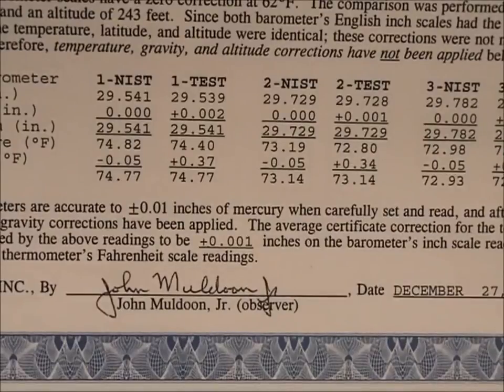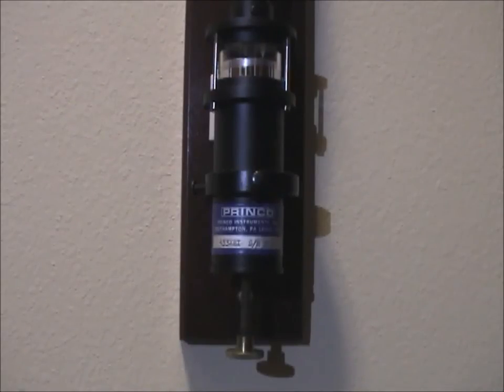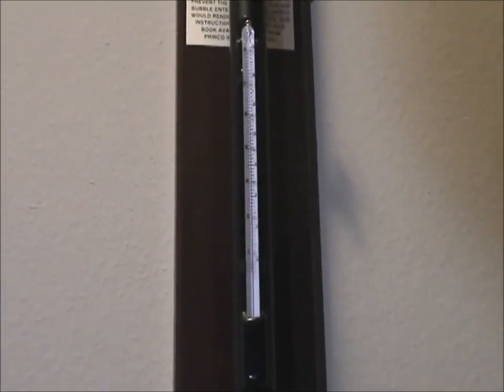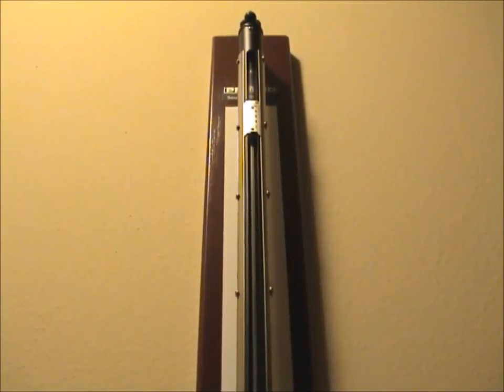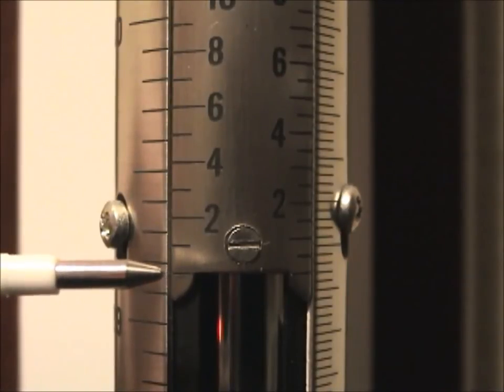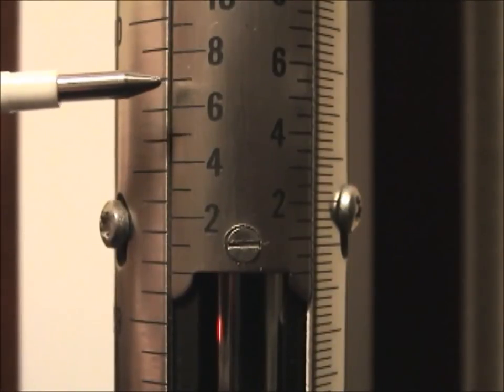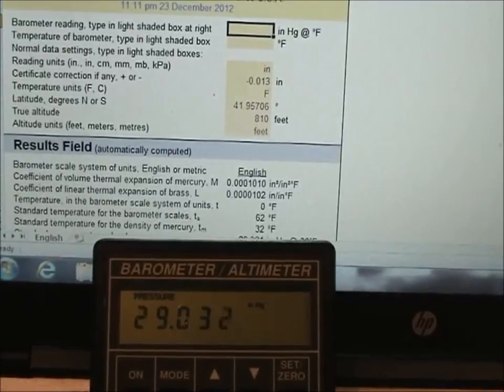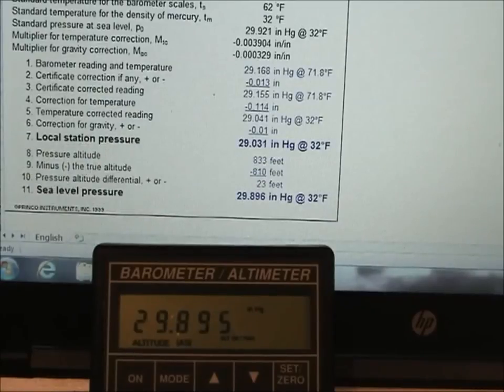Princo Mercury Barometer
Using the Princo 453XBI to check calibration on my Vaisala HB-1A barometer.